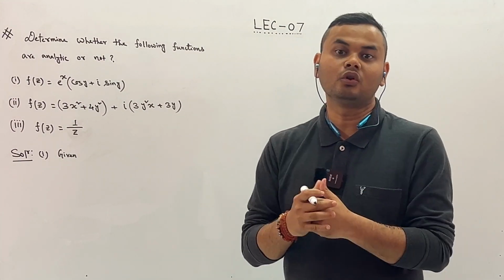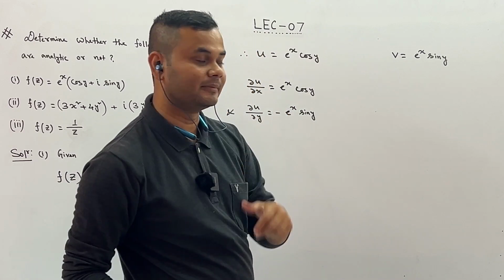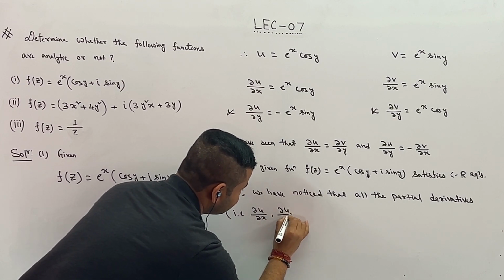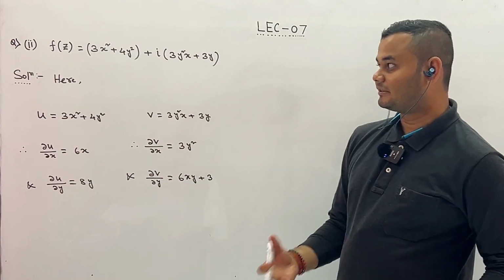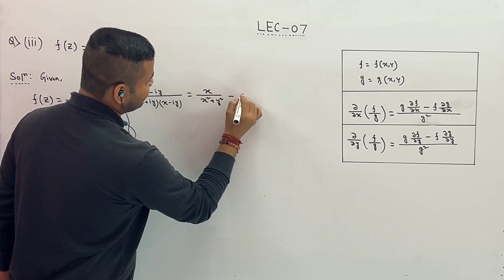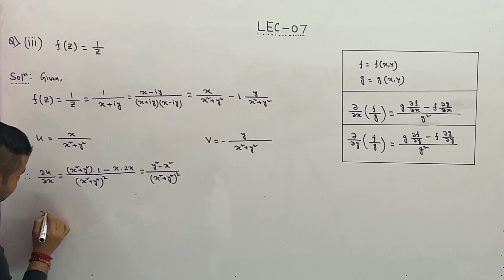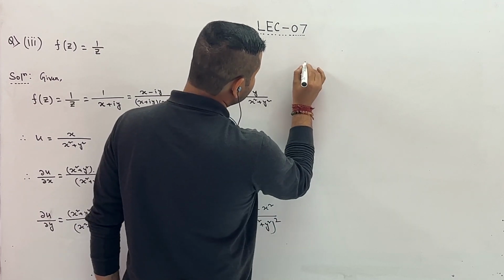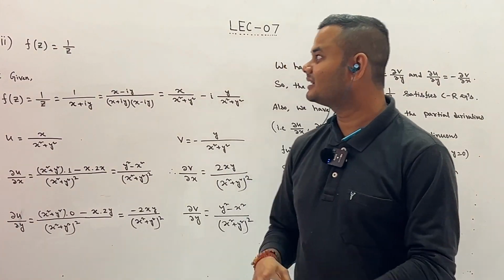Lec-07 | Numerical problems on analytic function | Complex Analysis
In this video, I initially explained the procedure for determining analytic behavior of a function and subsequently tackled three numerical problems.

Complex Analysis
Complex Analysis B.Sc. Physics
Complex Analysis B.Sc. Physics 4th semester
Complex Analysis B.Sc. Physics 2nd year
Numerical problems on analytic function
Numerical problems on analytic function by using C-R equations
Numerical problems on analytic function by using Cauchy-Riemann equations
NJS Academy
Nayan Sir